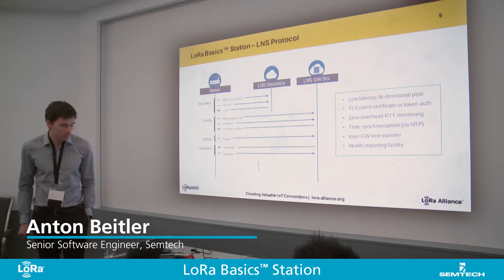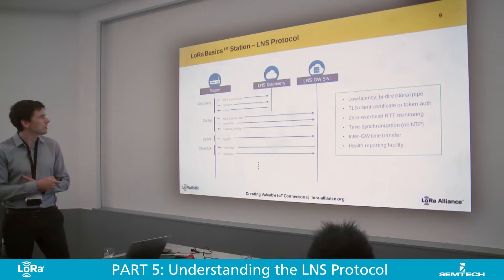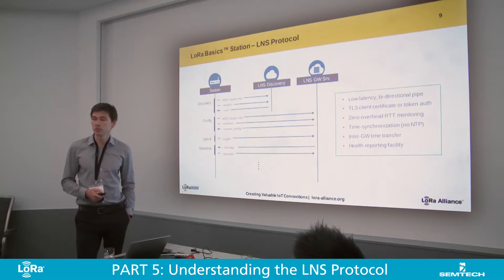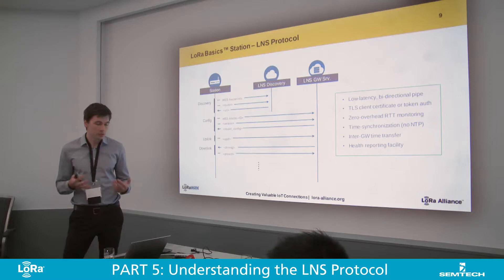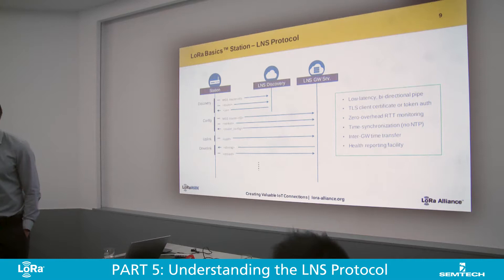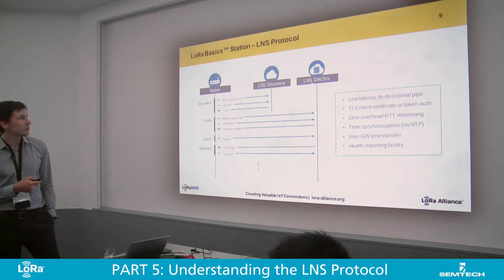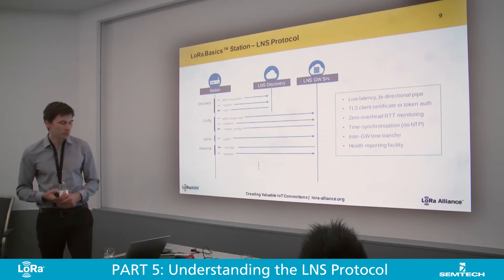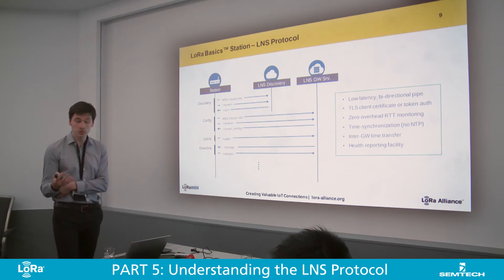LoRa Basics Station Workshop Part 5 LNS Protocol